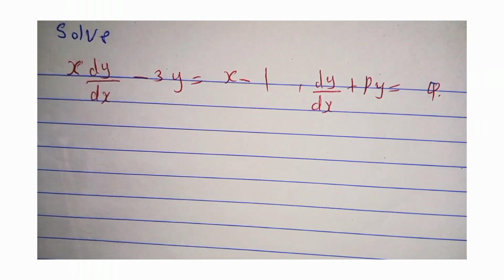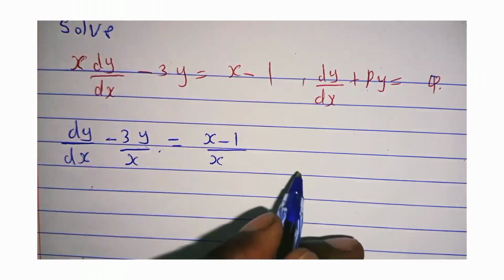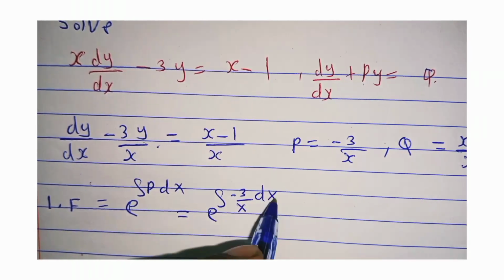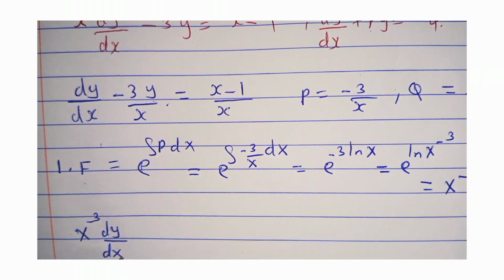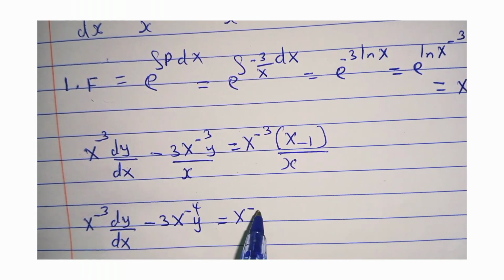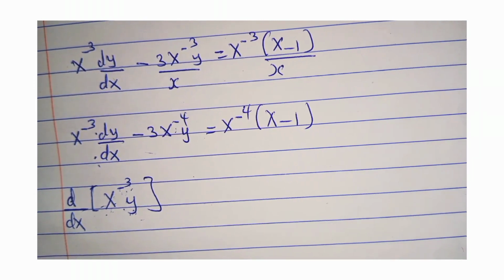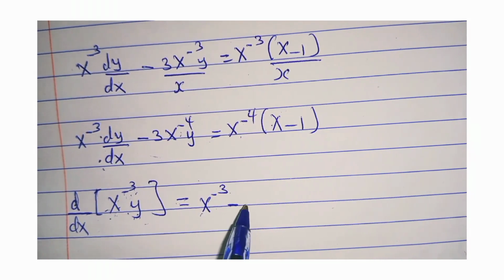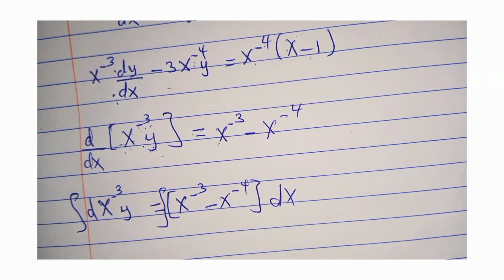How to obtain solution of a O. D. E of first order by integration factor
How to obtain solution of a O. D. E of first order by integration factor in a simple method step to follow and comprehend